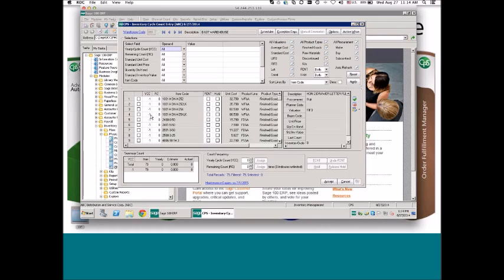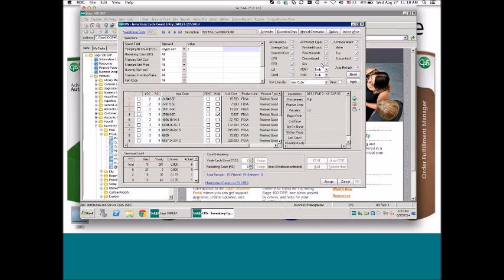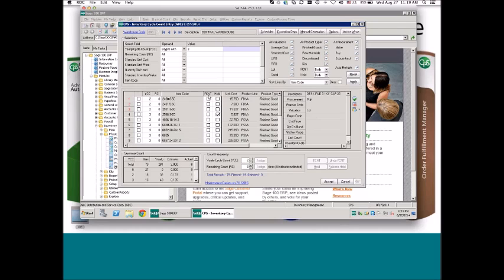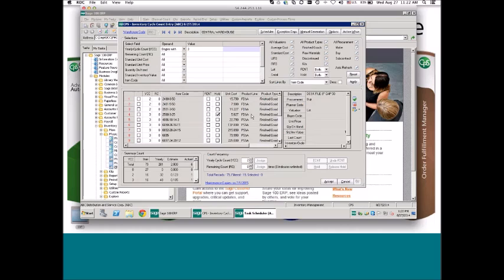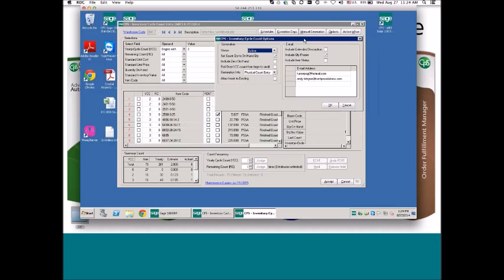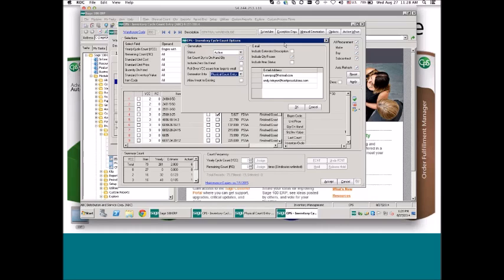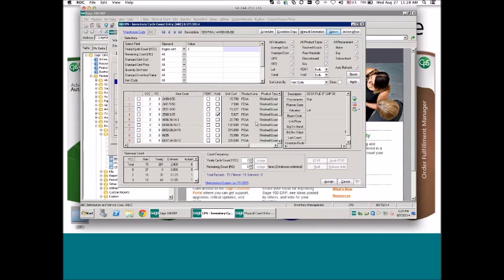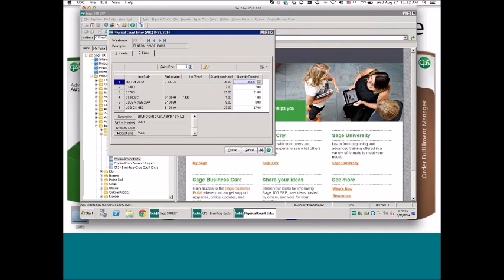Sage 100 (MAS 90) Automated Inventory Cycle Count Demo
CertiPro Solutions is a Sage Development Partner who has created an enhancement for Sage 100 and Sage 500 Automating Inventory Cycle Counts spreading out the counts throughout the year vs. to just a few times a year.